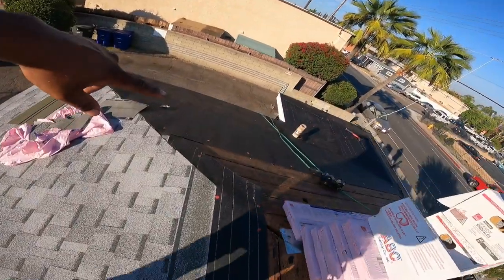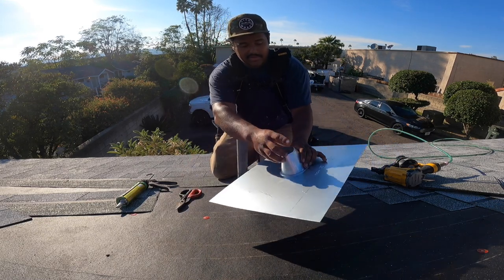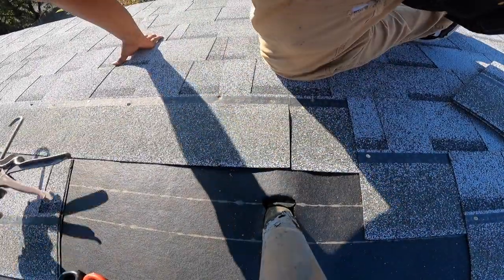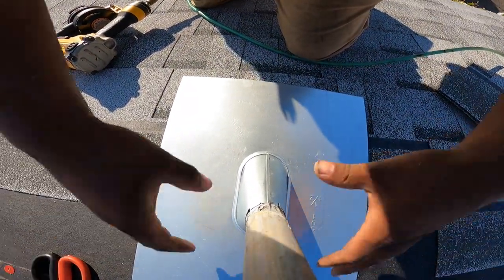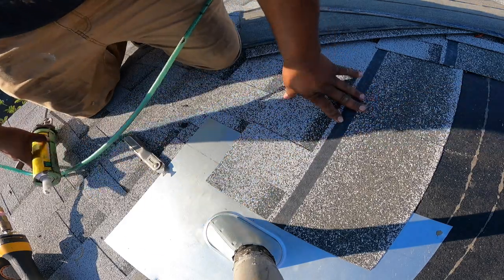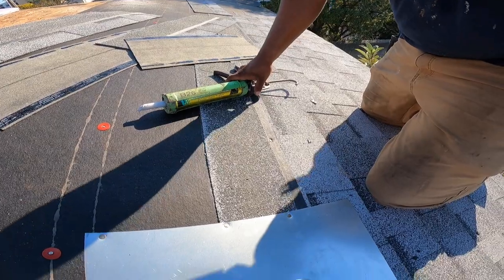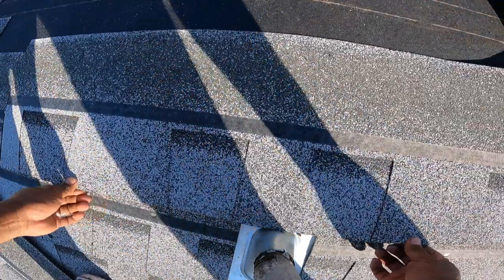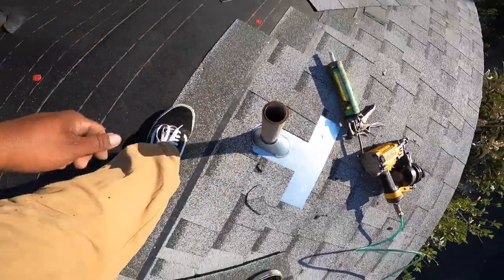POV Day in the life of a roofer! Shingle tear off and install!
Hello, in this video you will see my crew of three tear off and install a new roof. Roofing is what we do and its in our blood so if you like what you see drop a comment saying "ROOFING".